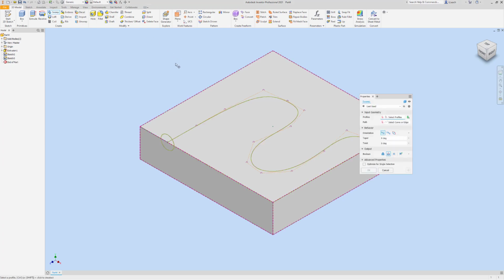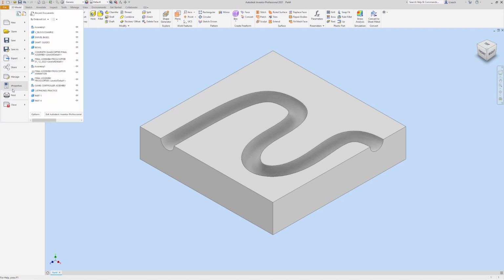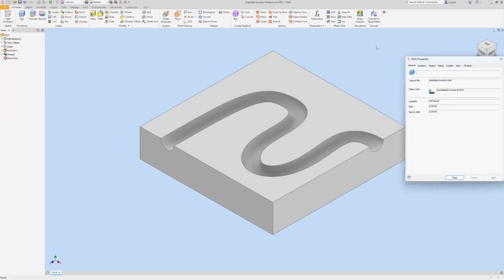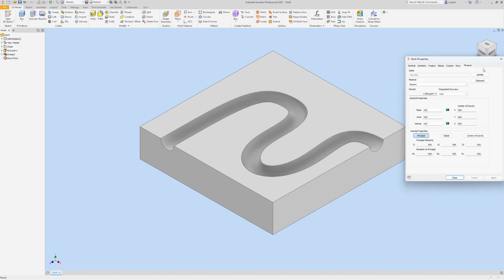SWEEP CUT ALONG A PATH